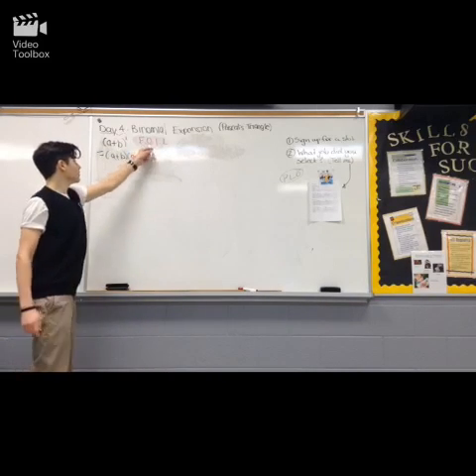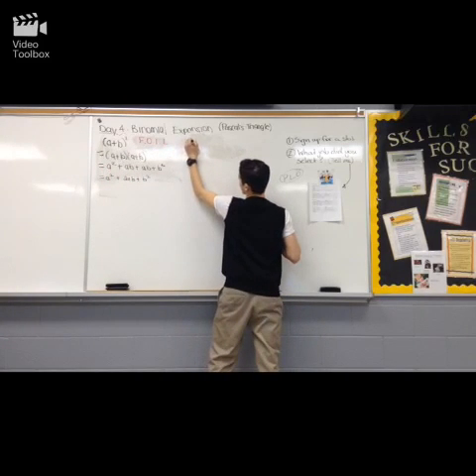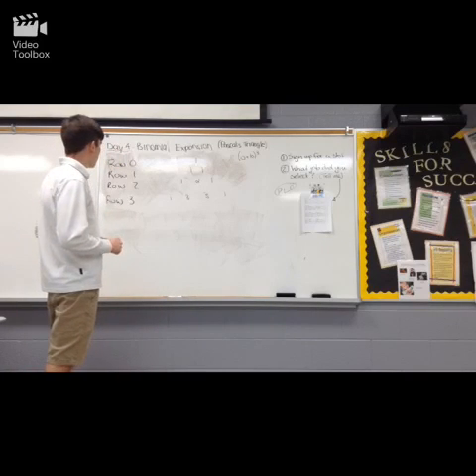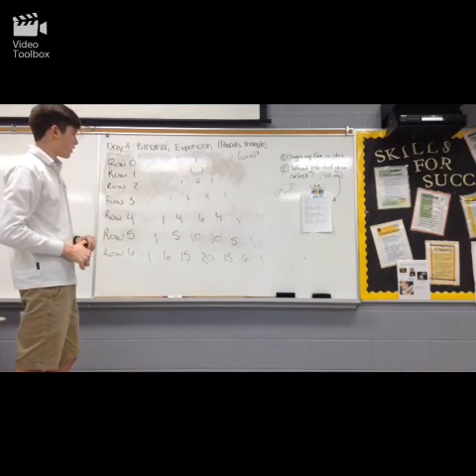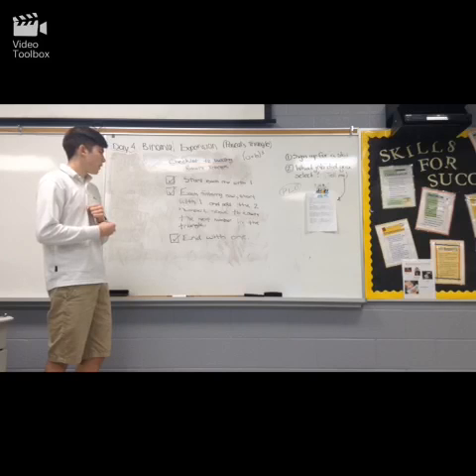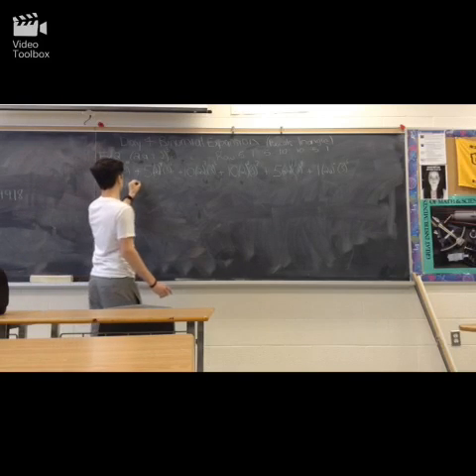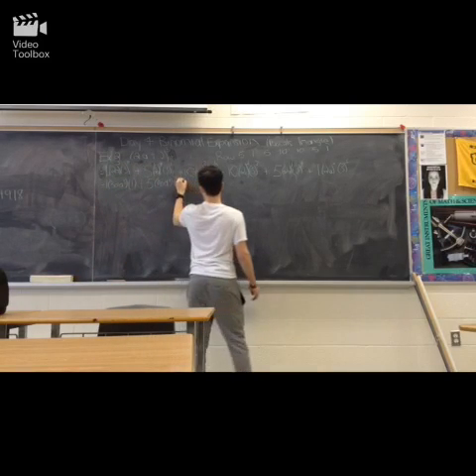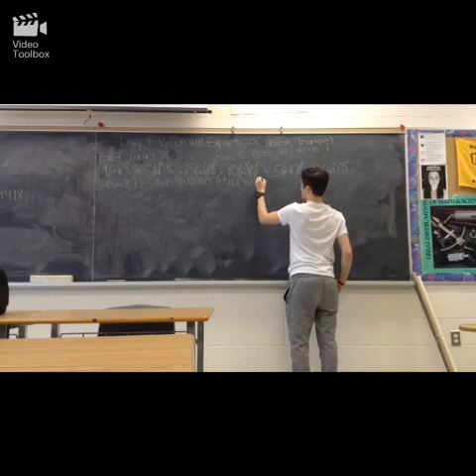My Video Sent from VideoToolbox